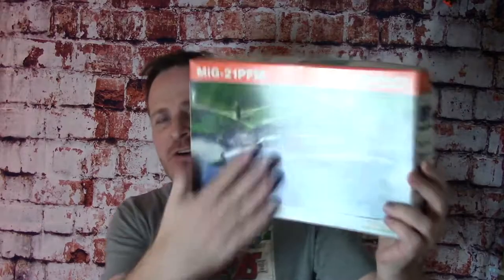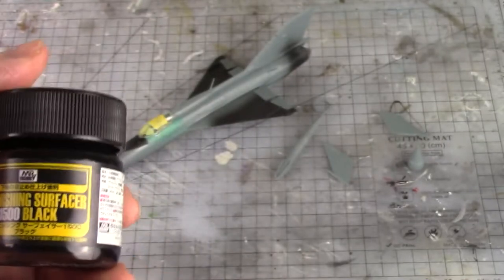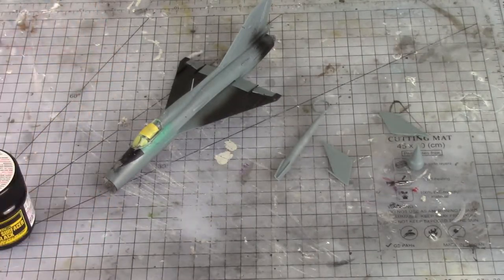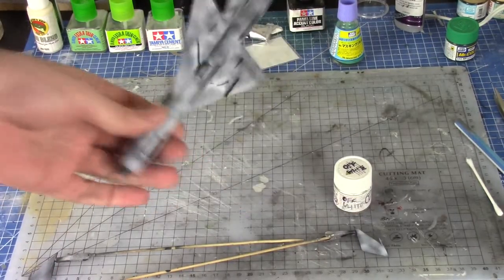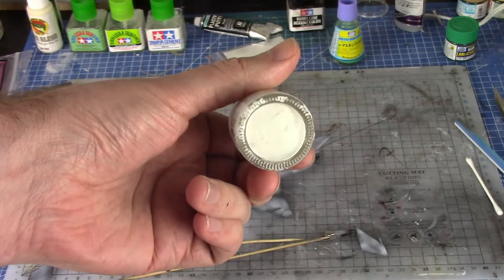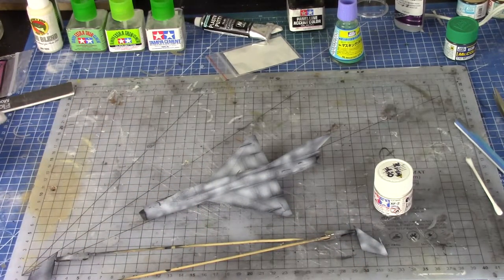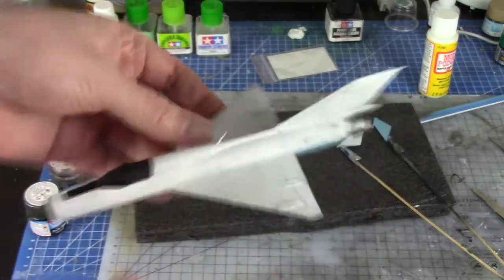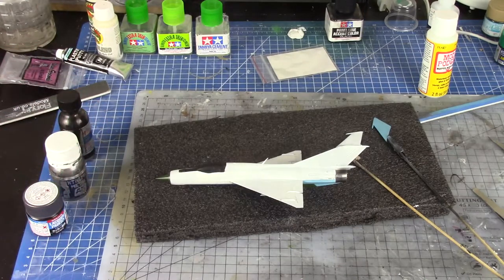1/72 Eduard Mig-21PFM Build Series - Part 3: Painting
This is the third video in a new video build series featuring the 1/72 Eduard Mig 21 PFM. In the 1990 German Jagdfliegergeschwader 1 markings.

In this part I prime, pre-shade and paint the aircraft.

Airbrush used: Mr. Hobby GSI Procon Boy PS-289, 0.3mm needle.
Compressor: Sparmax TC620
Extractor: Benchvent